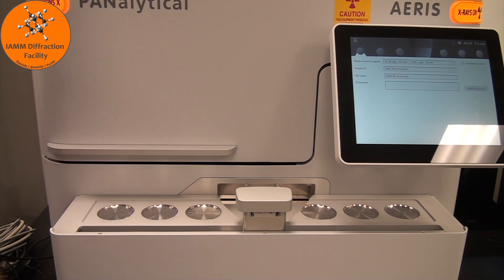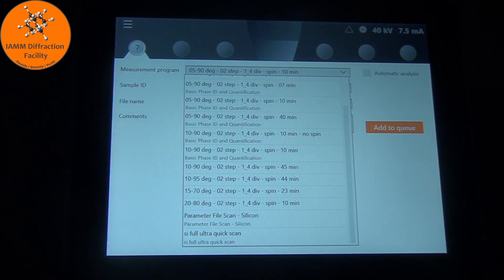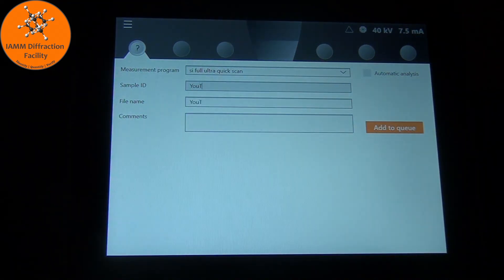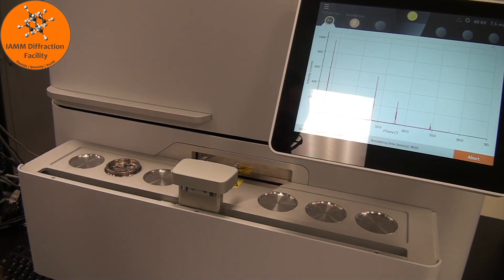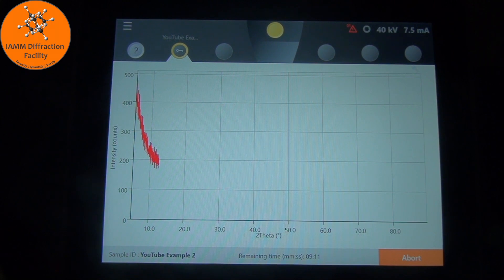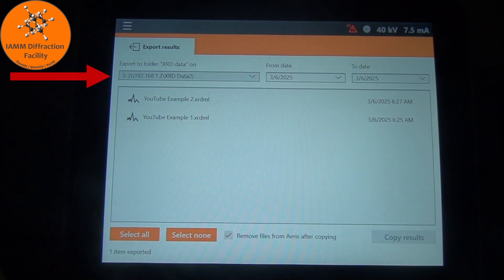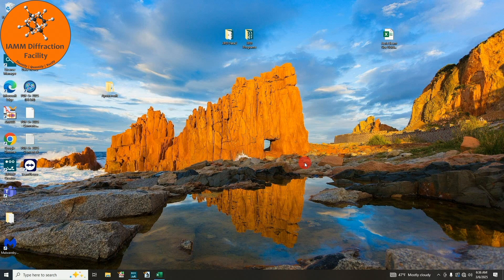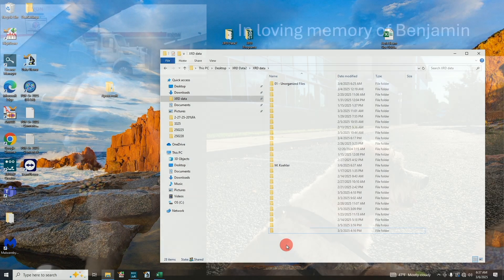How to Perform Powder XRD - Aeris Training - Malvern Panalytical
This is the training video for powder diffraction using the Aeris diffractometer from Malvern Panalytical.